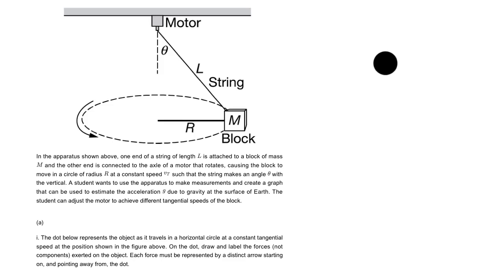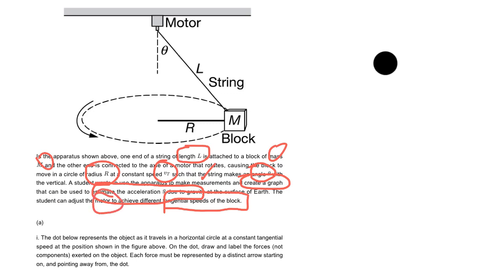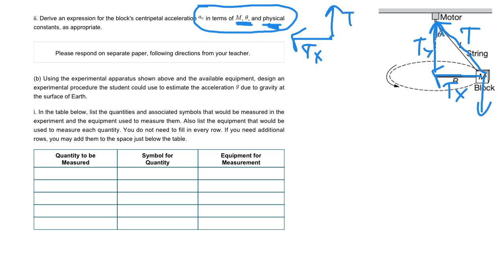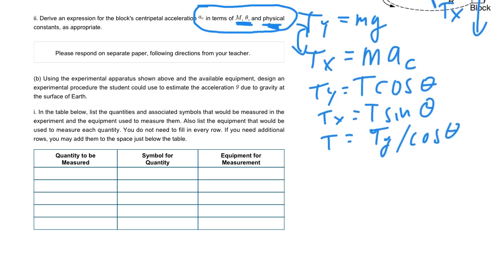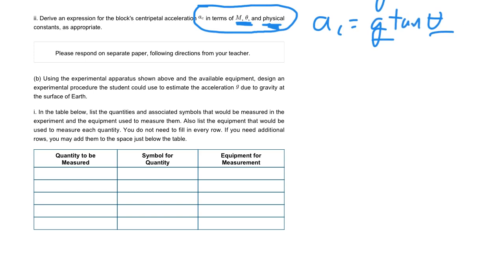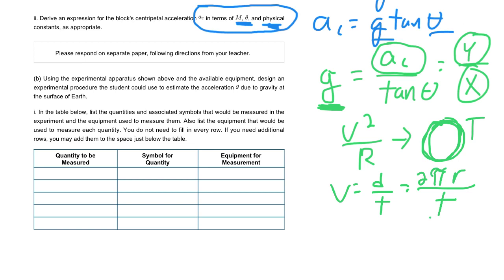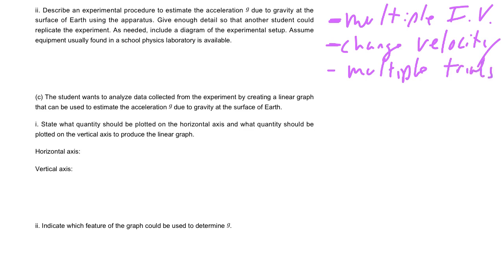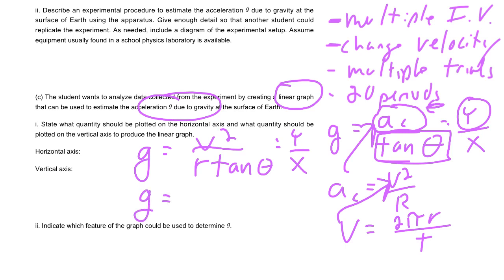Experimental Design Practice FRQ - Circular Motion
AP Physics FRQ practice for an Experimental Design problem

In this YouTube video, we explore the Unit 3 FRQ question about designing a lab to estimate acceleration due to gravity. We analyze variables like string length, block mass, motor speed, and angle. By creating a free body diagram, we establish equations for tension and acceleration. Our lab design involves graphing AC and tan Theta to find G, using measured values of velocity, radius, and string length. Multiple trials and averaging should be done. We discuss different graphing approaches and stress the need for clear explanations. Join us to learn more and ask questions!